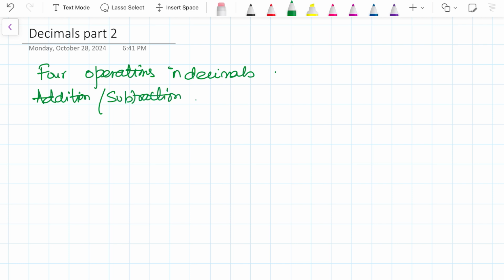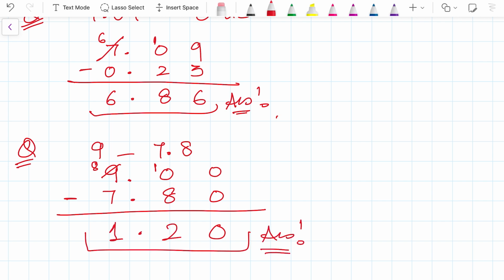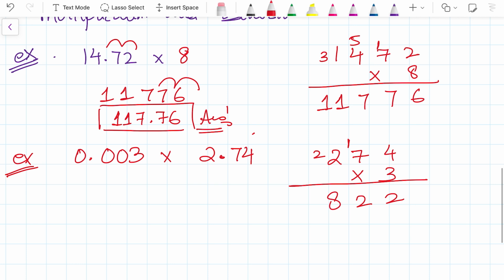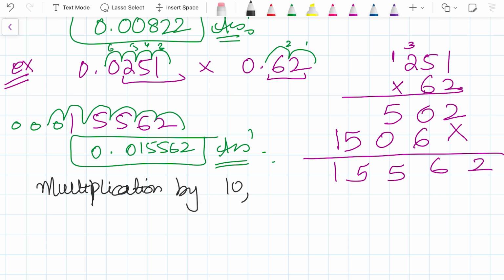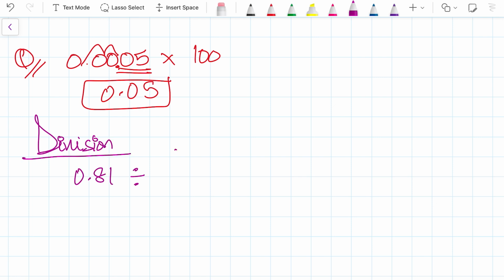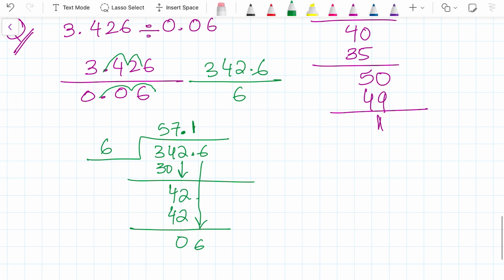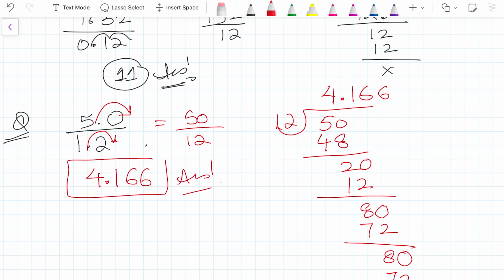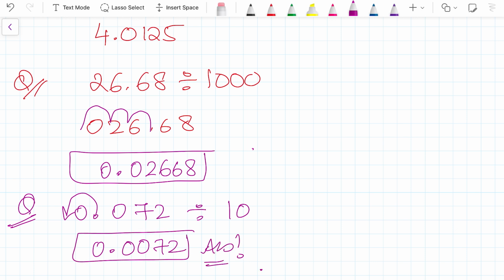Operations In Decimals ❘ Part-2 ❘ Think Maths 8th Edition ❘ Math Madness By Aisha Khalid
In today's video, we'll learn:
-1.How do to add decimals
-2.How do we divide decimals
-3.How do we subtract decimals
-4.How do we multiply decimals